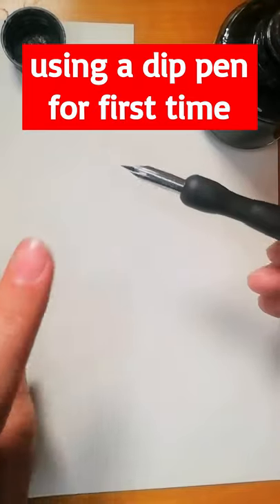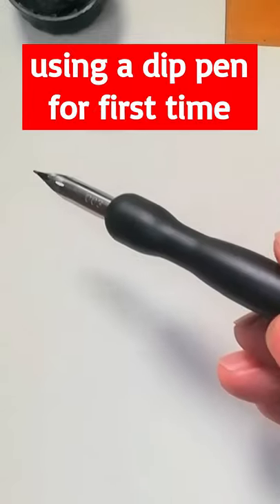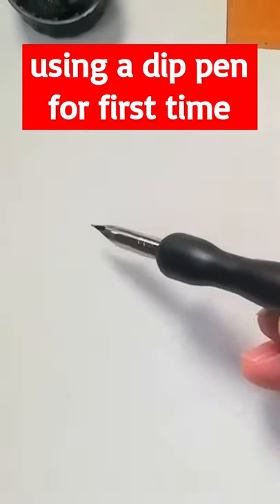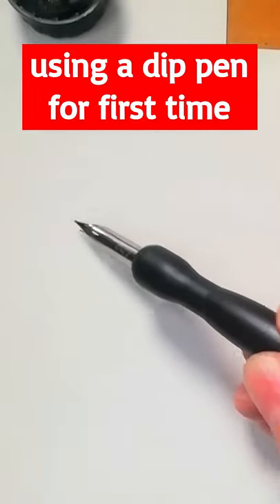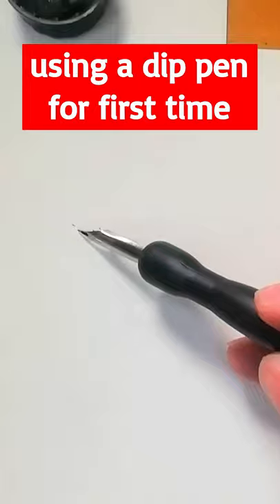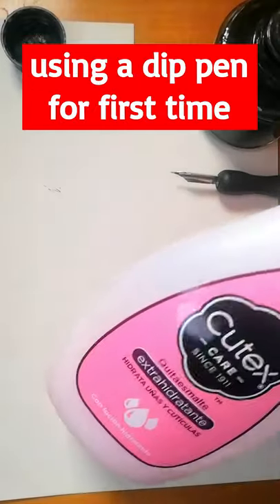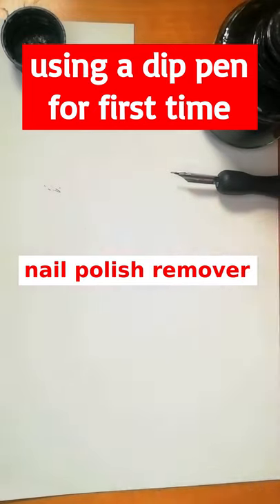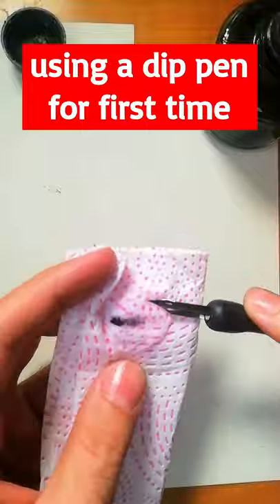how to clean a dip pen for the first time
Have you noticed that your new nib doesn't draw as you expected? To prevent rust, the nibs are wax coated, this is the reason that the ink doesn't flow well.
In the video I show youhow to clean a dip pen for the first time after buying it and before draw.
With this tip you can use a dip pen for first time with no issues.

👍 Thumbs up if you enjoined !